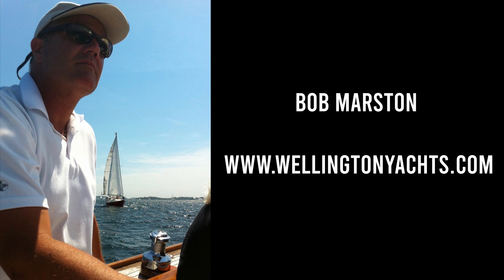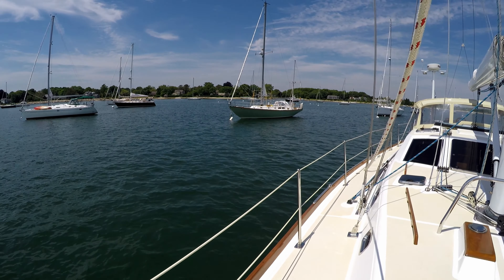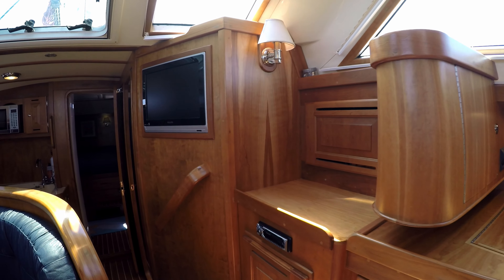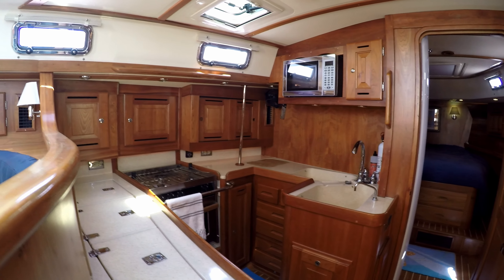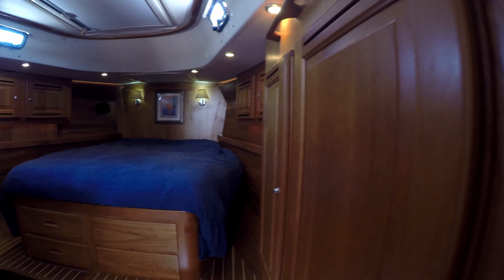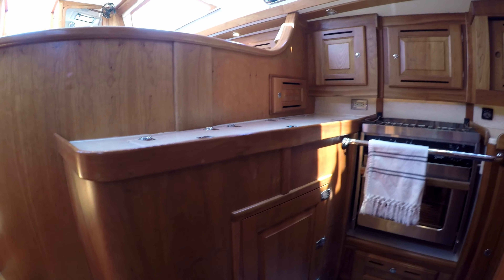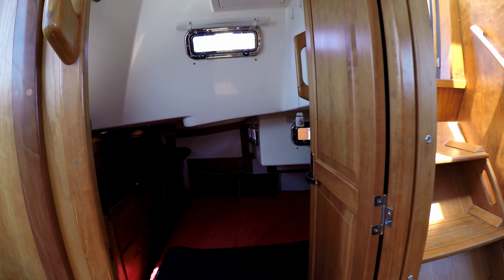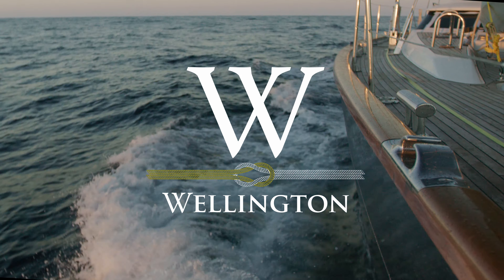TARTAN 4400 NICOLE LYNN walkthrough video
2008 TARTAN 4400 sailing yacht for sale.